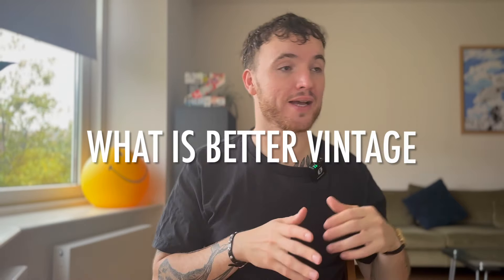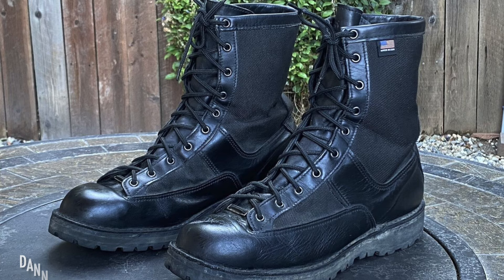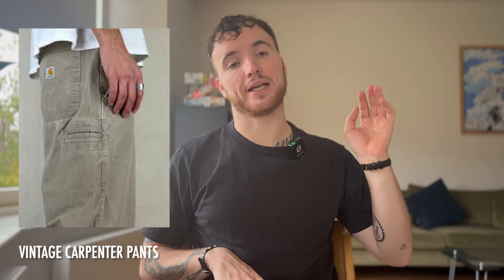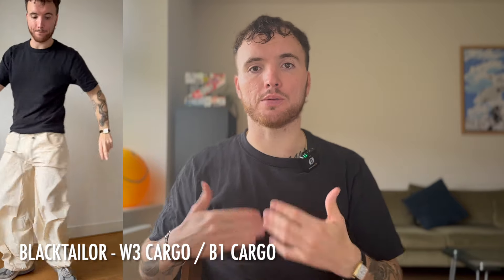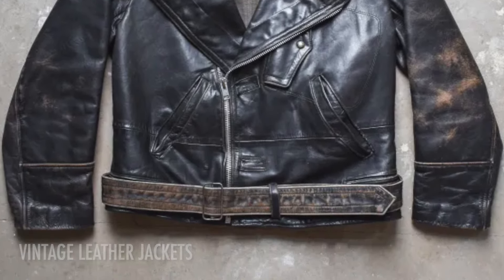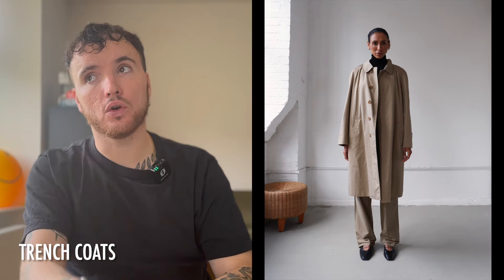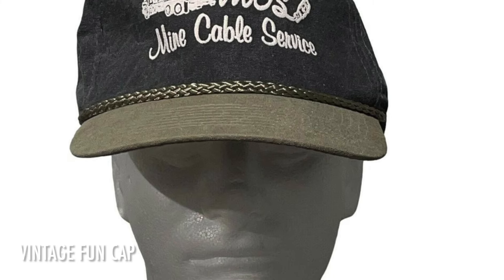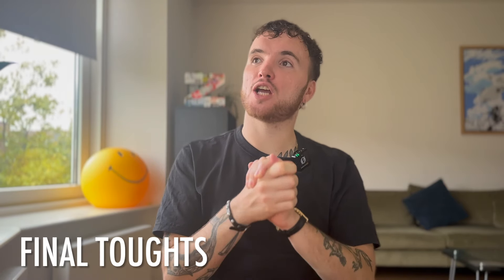You Should NEVER Buy These Clothes New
BLACKTAILOR

In this video, we’re diving into the world of vintage fashion and why certain items are better to buy vintage rather than new. From rugged footwear to iconic jackets and timeless accessories, I’ll explain why vintage pieces offer superior quality, unique style, and a more sustainable option for your wardrobe.

We’ll cover key categories like Footwear, Jackets, Trousers, Tops, and Accessories, showcasing vintage finds from brands such as Danner Boots, Timberland 3-Eye Lugs, Harpo Paris, Persol, and more. I’ll also talk about classic vintage pieces like the Deck Jacket, Pelle Pelle, Avirex, Schott, and Redskins, giving you insights into why these items stand out and why they're worth the investment.

🧥 Brands Featured:

Danner Boots
Timberland 3-Eye Lugs
Harpo Paris
Persol Sunglasses
Vintage Deck Jacket
Pelle Pelle
Avirex
Schott
Redskins
Our Legacy
Paraboot Michael

In addition to breaking down each item and brand, I’ll share my personal experience with vintage shopping and tips on how to find the best pieces. Buying vintage not only enhances your personal style but also contributes to a more sustainable fashion ecosystem.

📌 Chapters:
00:00 Introduction
00:51 Footwear
02:29 Trousers
04:11 BLACKTAILOR
06:46 Tops
08:28 Outerwear
11:16 Accessories
12:28 Final Thoughts

Have any questions? Let’s talk vintage fashion and the items that truly stand the test of time. 😊
Follow me on Vinted @charlesparix and Instagram @zamozamonetwork for more fashion tips and updates.